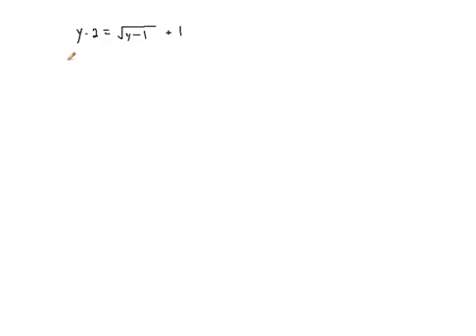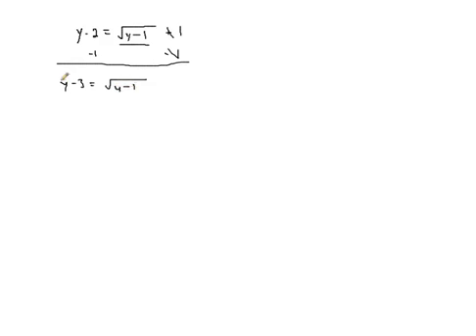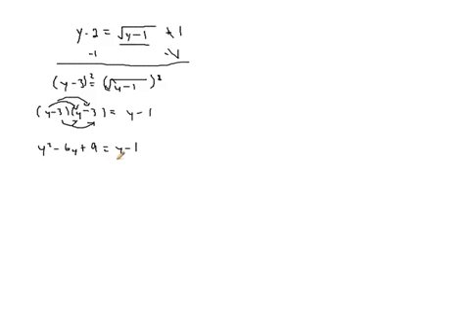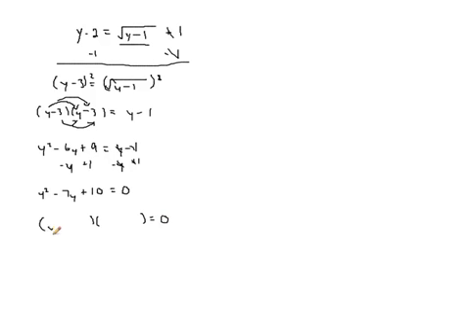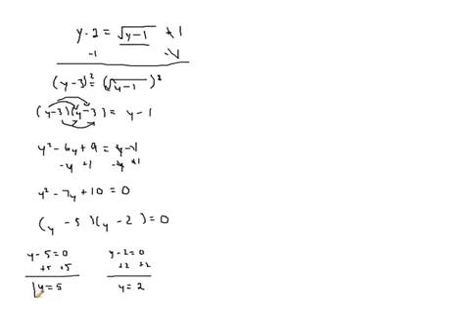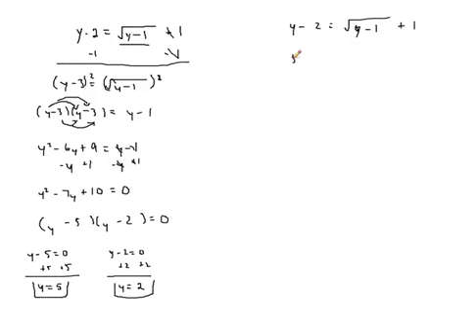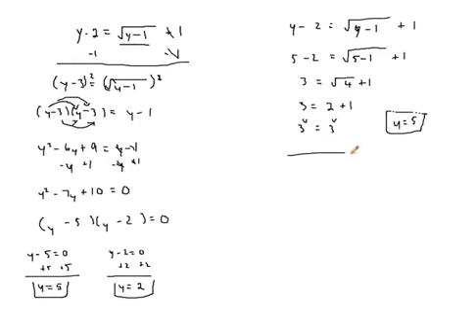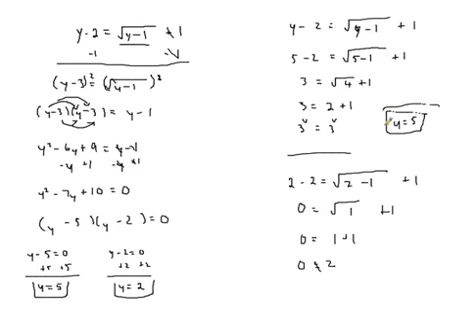Math20: Radicals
y-2=(y-1)^(1/2) +1